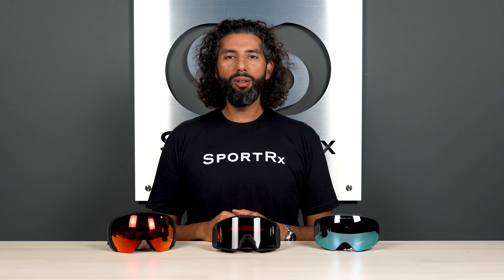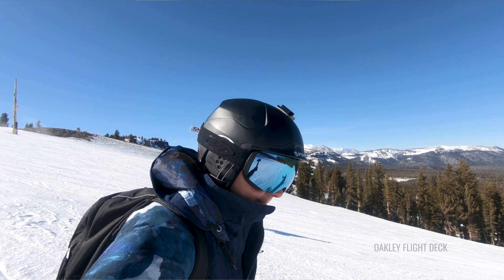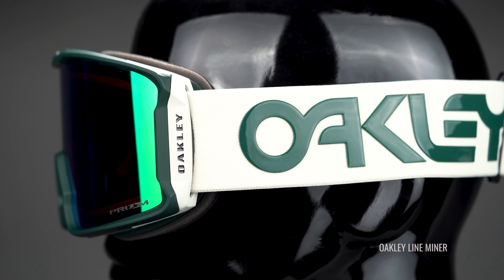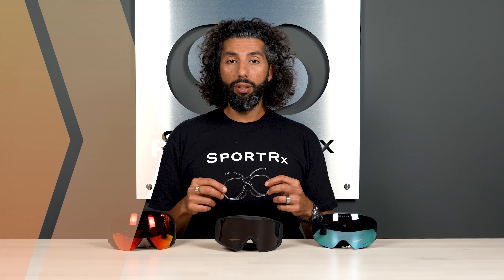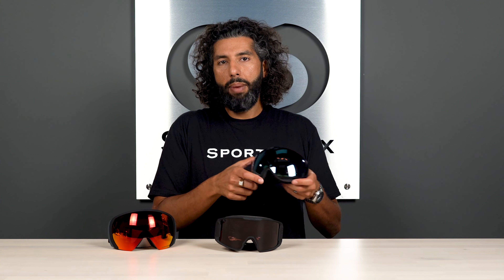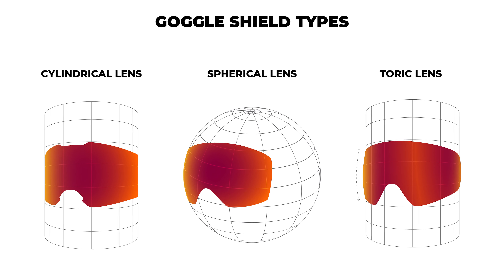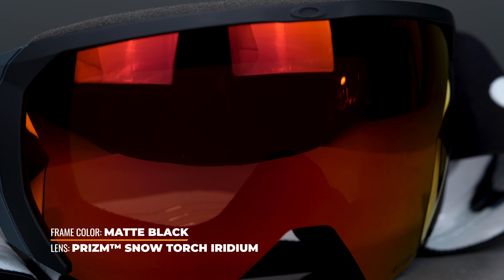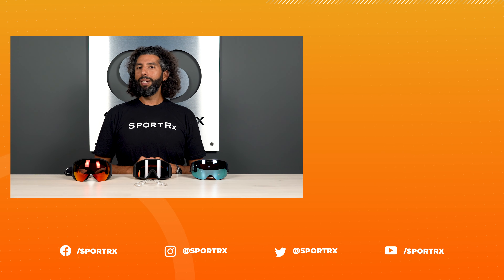Top 3 Oakley Snow Goggles for the 2021/2022 Season! | SportRx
Looking for a great snow goggle for your next snowboarding or ski trip? Join us as we uncover the top three best Oakley ski & snowboard Goggles of 2021/2022.

0:14 Intro
2:42 Oakley Flight Deck M
3:39 Oakley Line Miner M
5:03 Oakley Flight Path L
5:43 Conclusion

Worried about shopping online for prescription glasses?
Questions about your prescription?